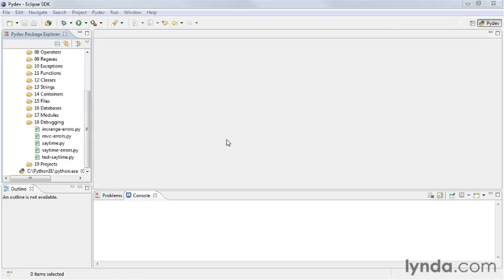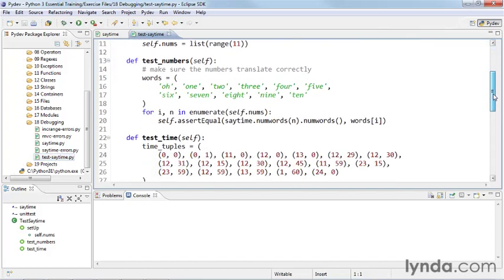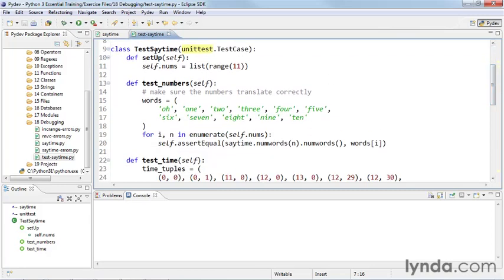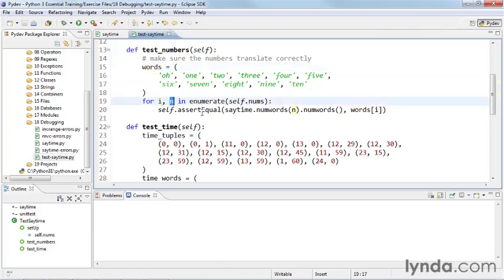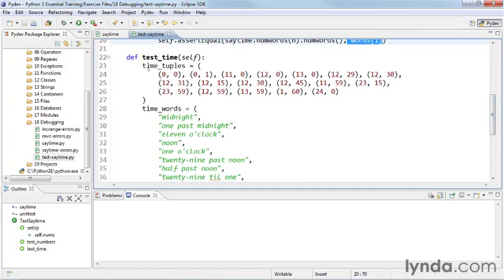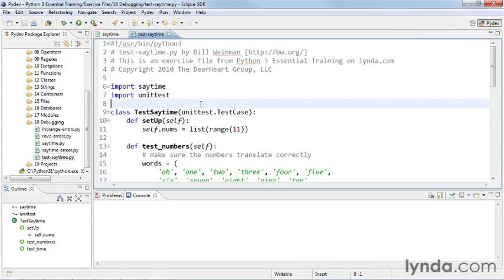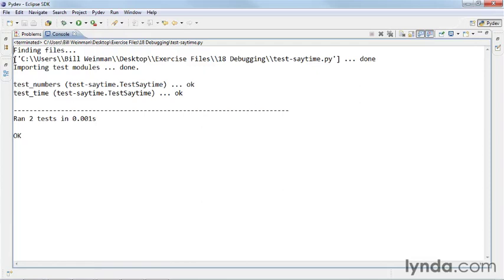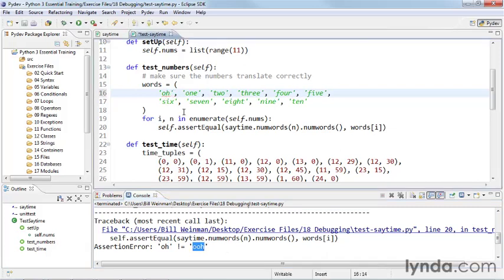1804 Using unit tests (pls support me by clicking the ads, thx)